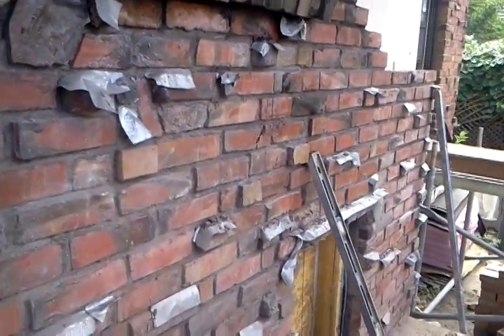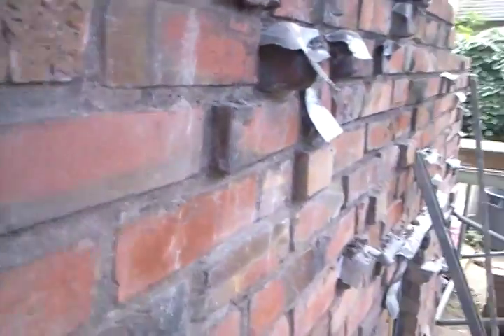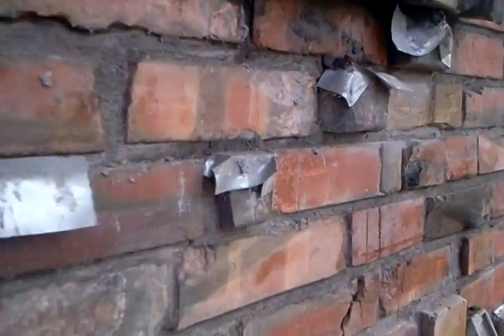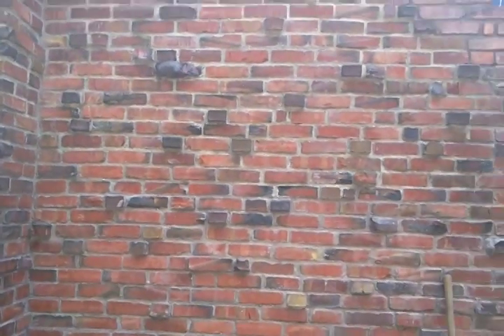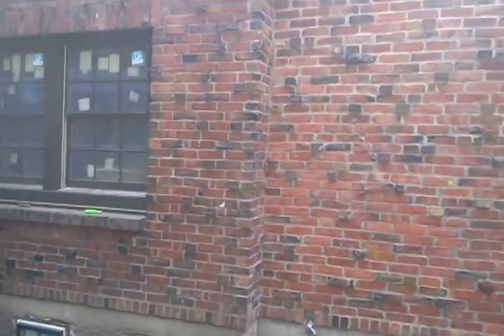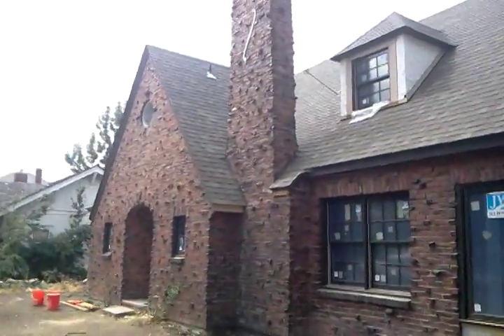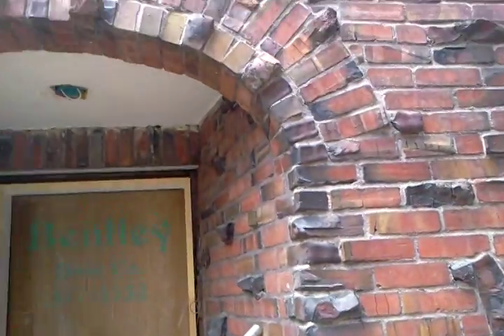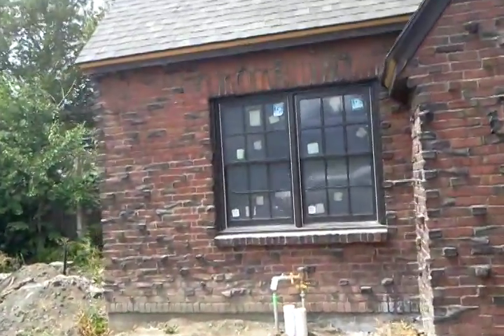clinker brick project